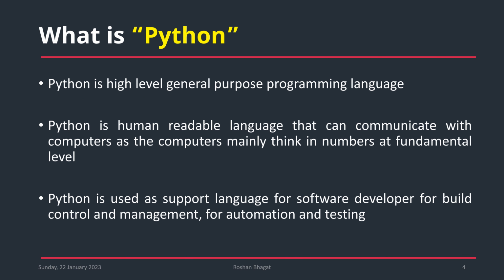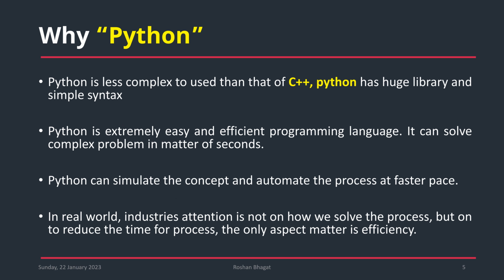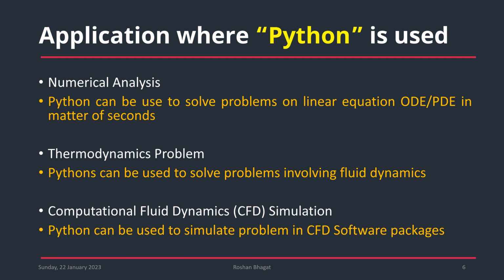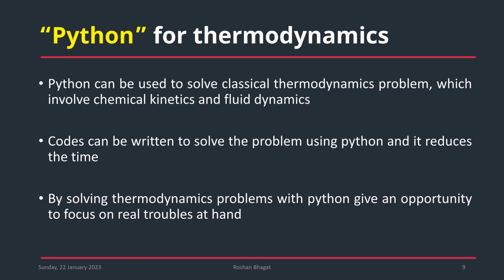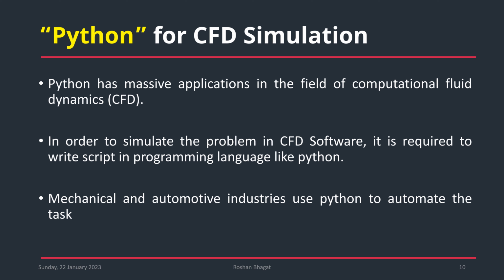Fundamentals of Python | Python For Numerical Analysis Thermodynamic Analysis and for CFD Simulation